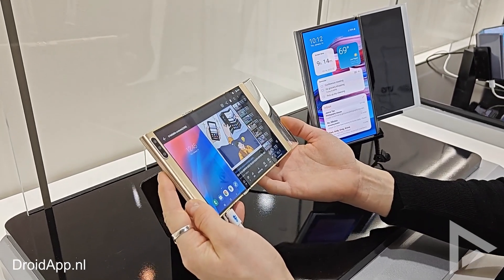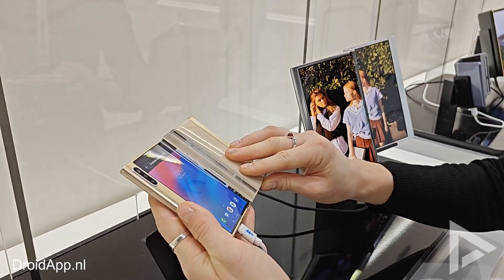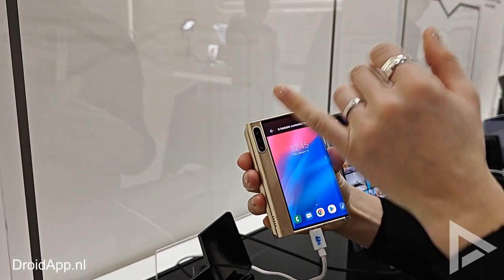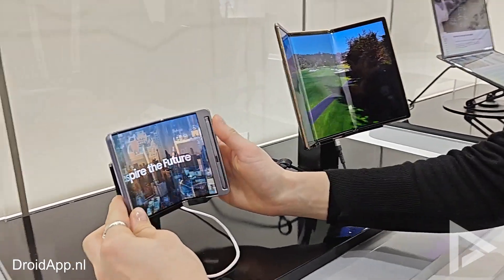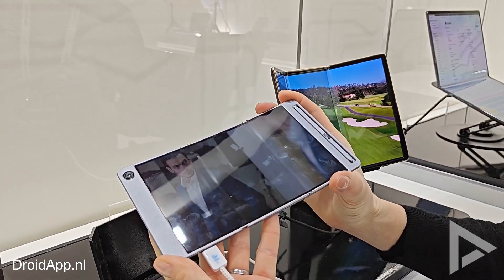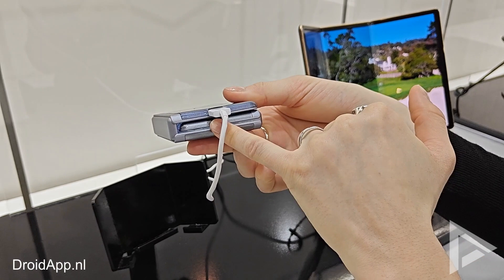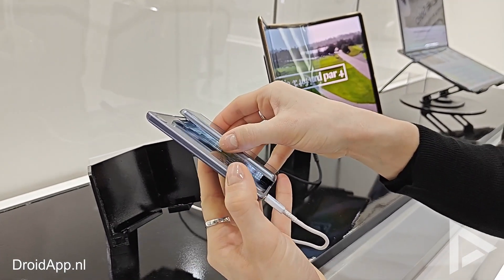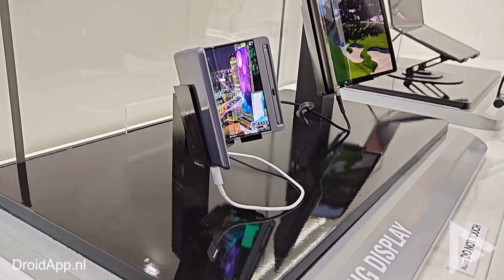Samsung Display - Mobile World Congress 2023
Samsung toont nieuwe foldable schermtechnieken op het Mobile World Congress in Barcelona. Lees het artikel